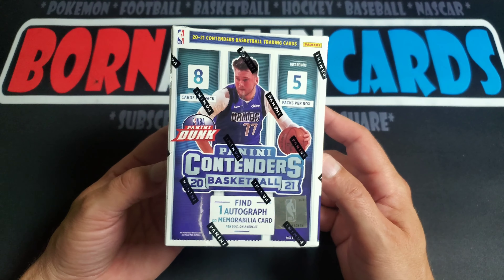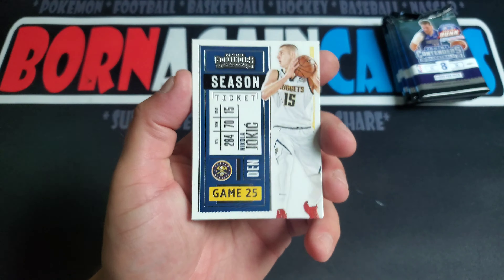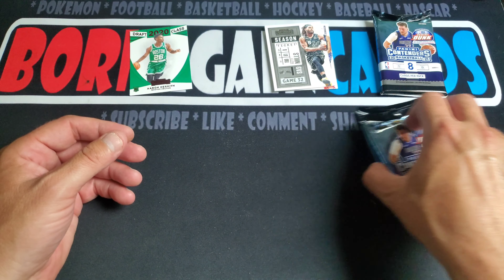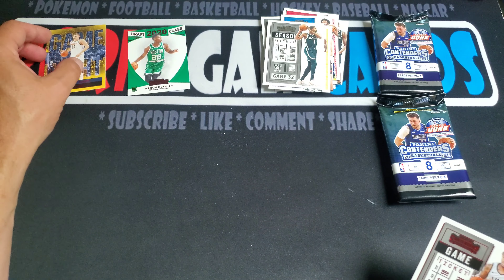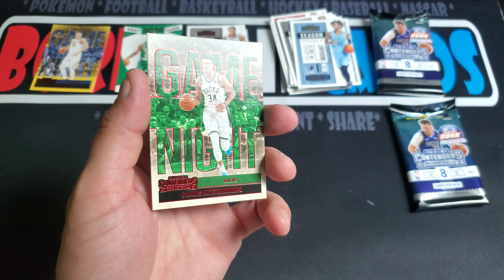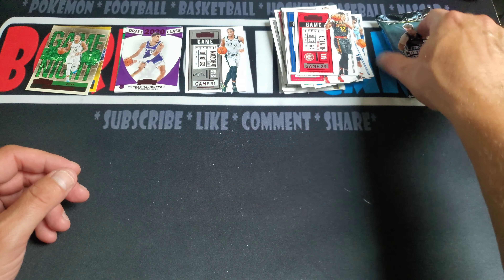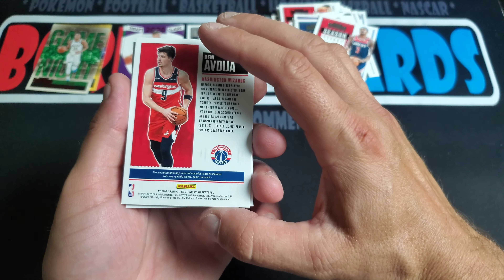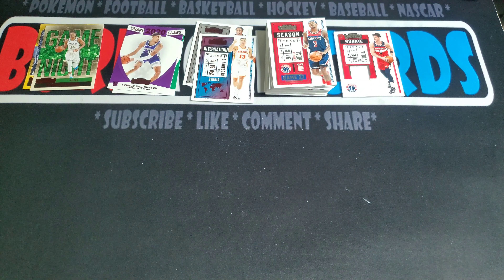2020/2021 CONTENDERS BASKETBALL BLASTER BOX